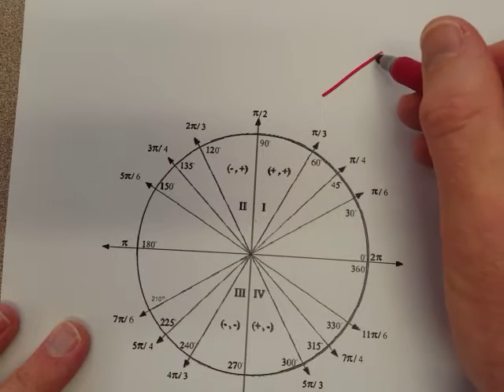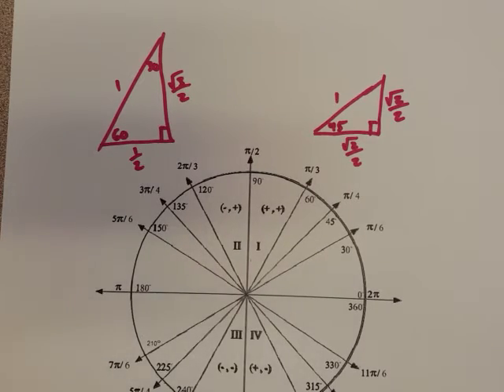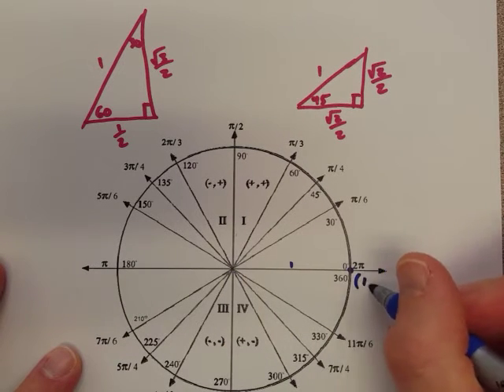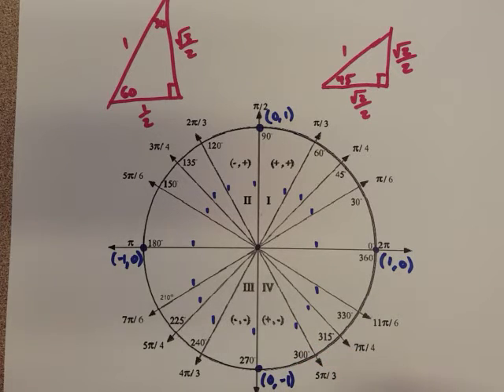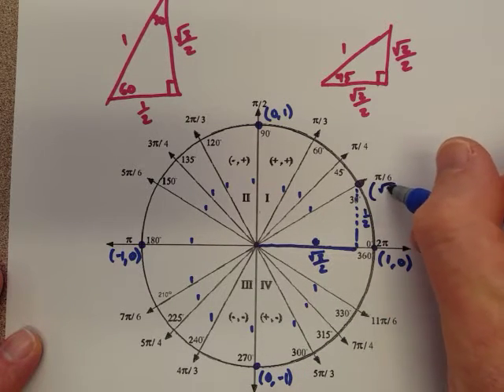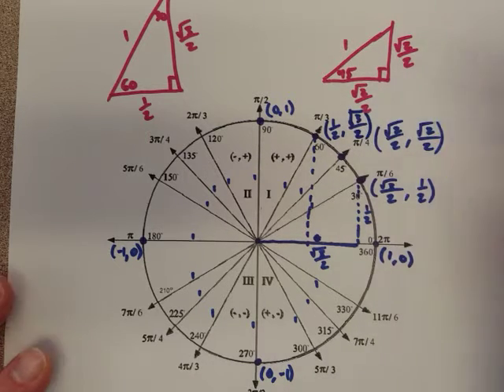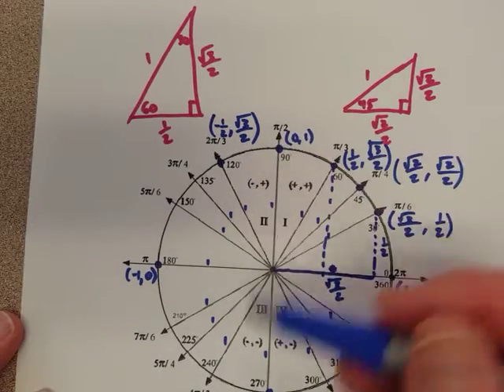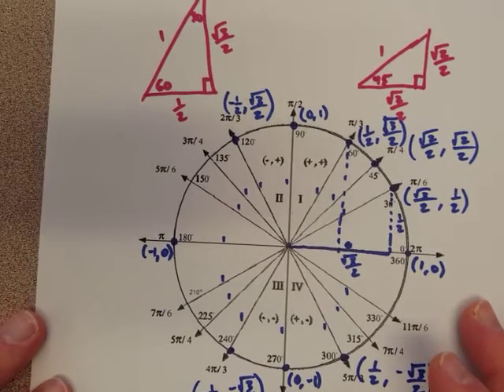4.4D1 Unit Circle